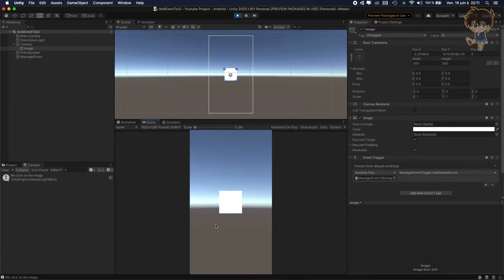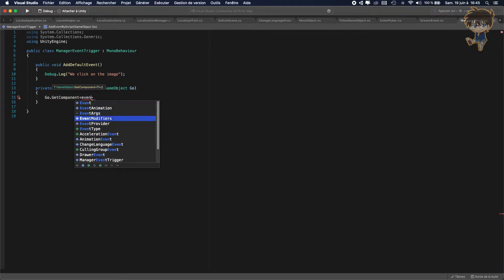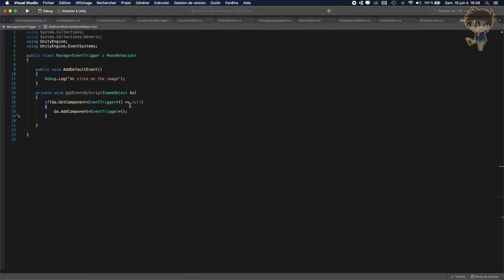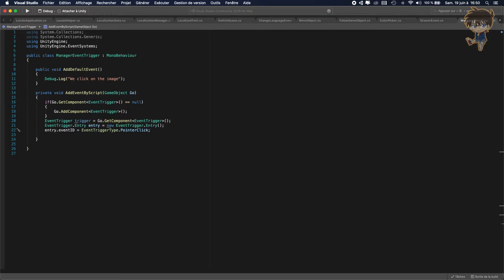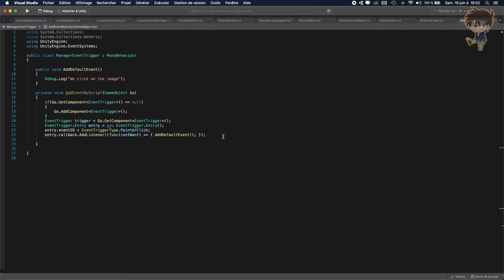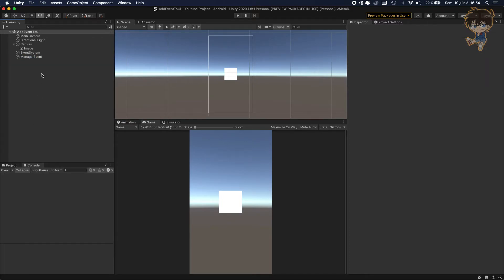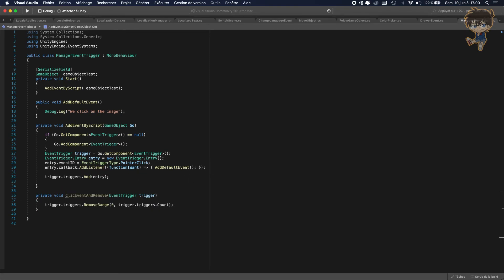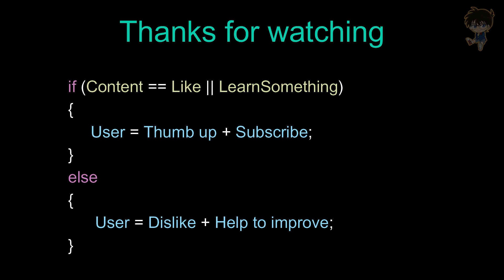How to add event trigger to any Ui by code in Unity